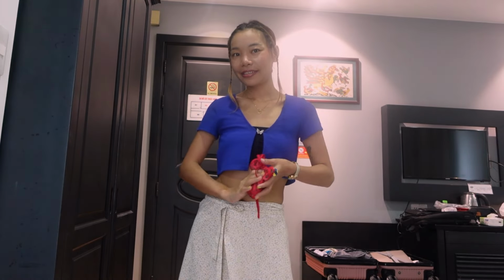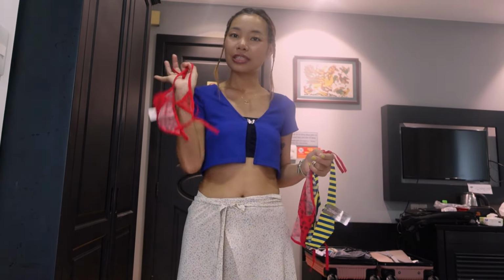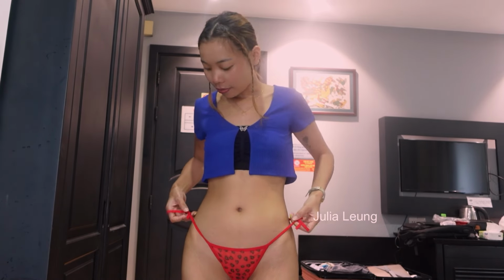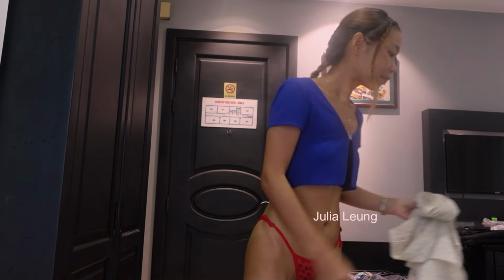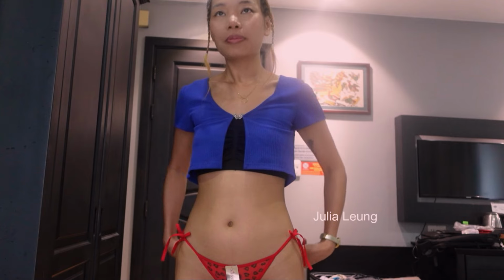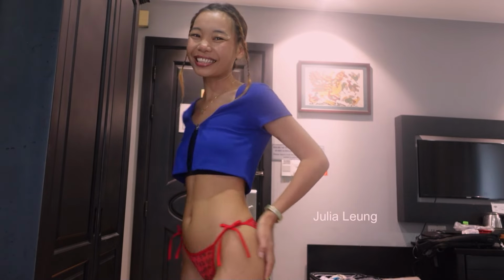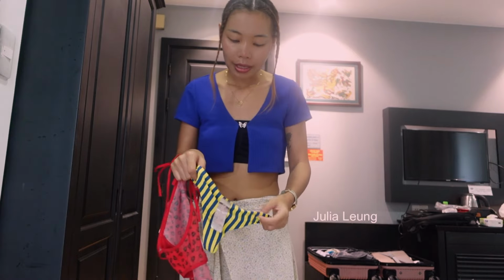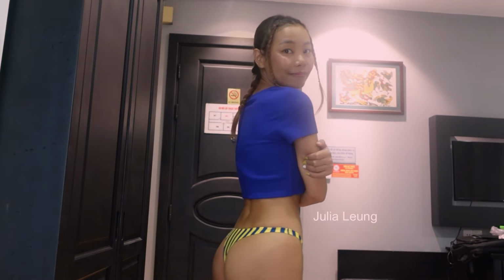Boom In My Vacation Hotel Room! :p // vacation mini G-$tr!ng H@ul